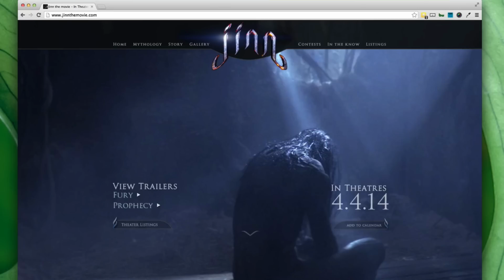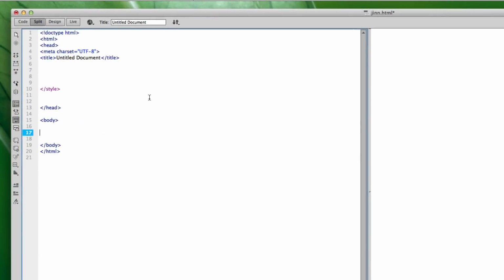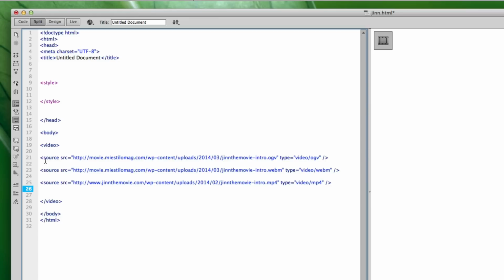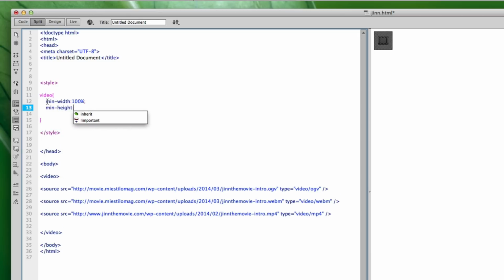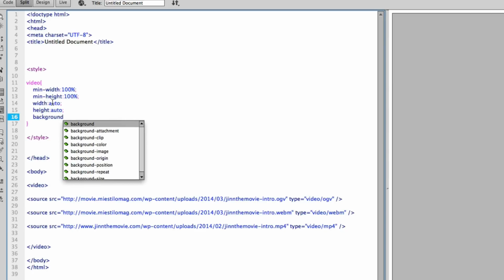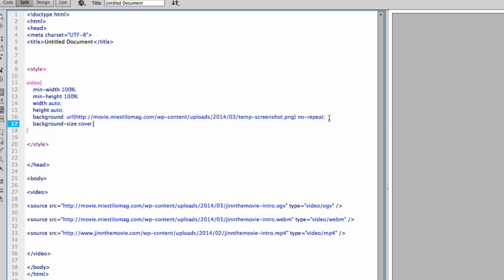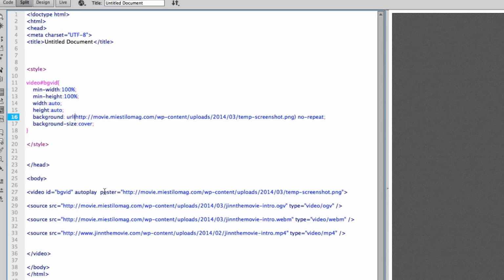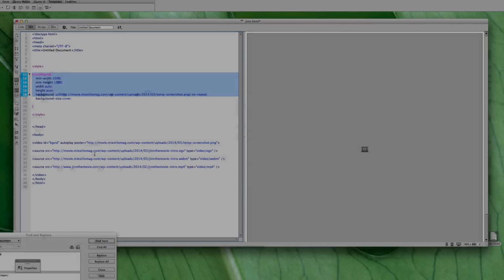How To Set A Background Video Up Using HTML5 and CSS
With just a few lines of code, you can add a video as a background for your web page. I will be showing you the code for both the HTML and the CSS.

You can download a working example of the HTML file from my